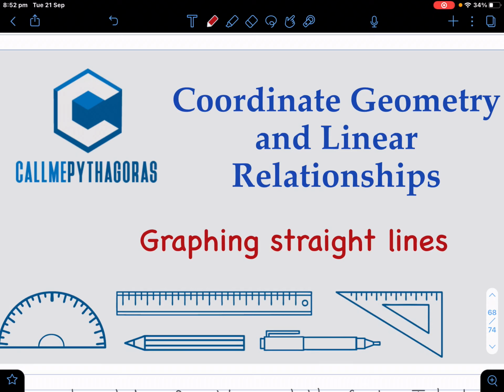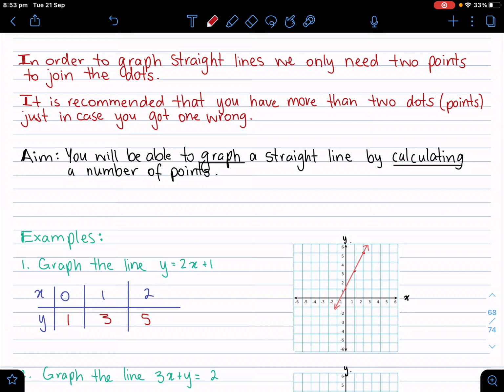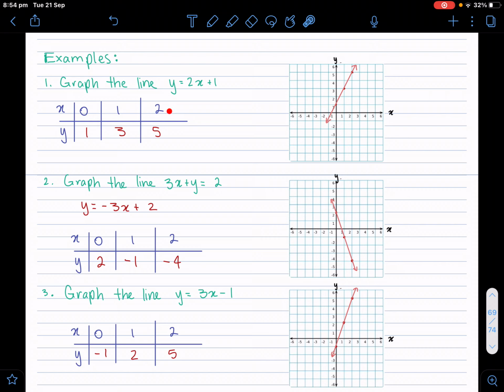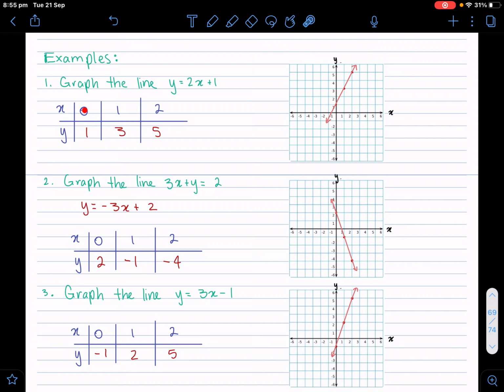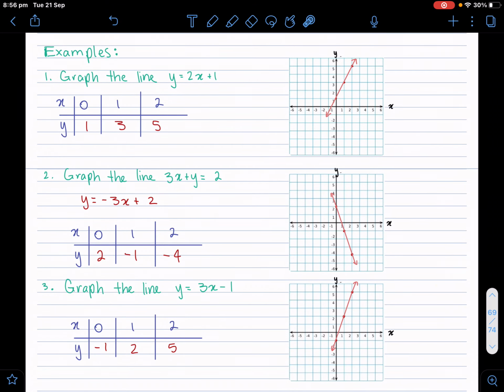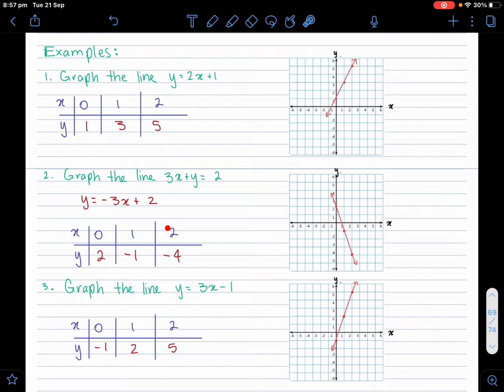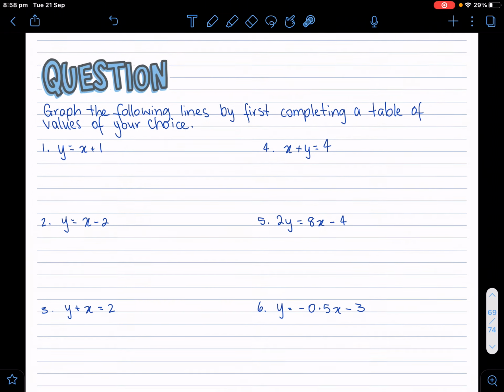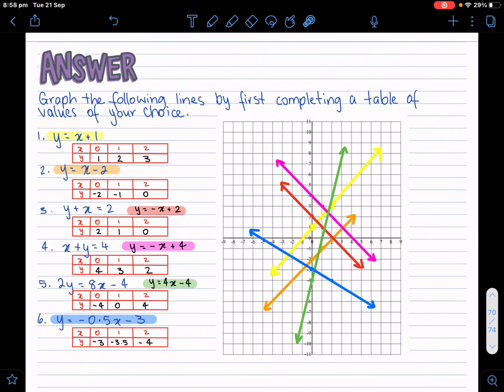GRAPHING STRAIGHT LINES | Coordinate Geometry and Linear Relationships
Mathematics - graphing straight lines by completing a table of values as part of Coordinate Geometry and Linear Relationships.

Make sure you pause the video and write down:
1. Notes and steps
2. All worked examples and recommended solutions
3. Try the questions
3. Mark them off
4. If you got any of the questions wrong, watch the video again to go through the explanation one more time.